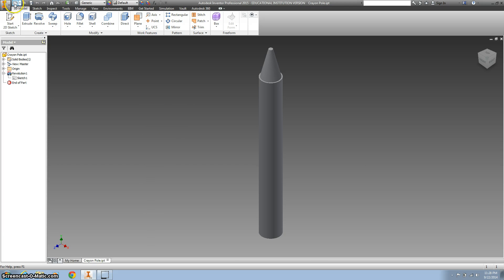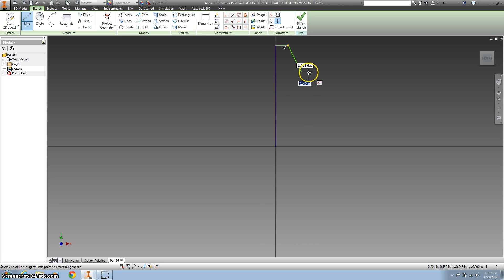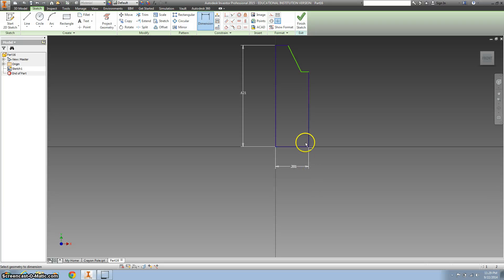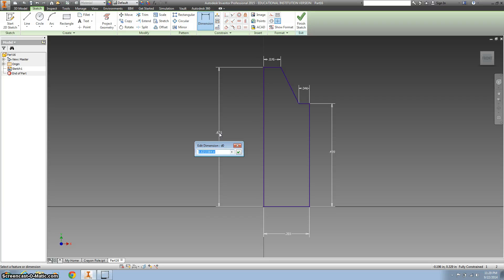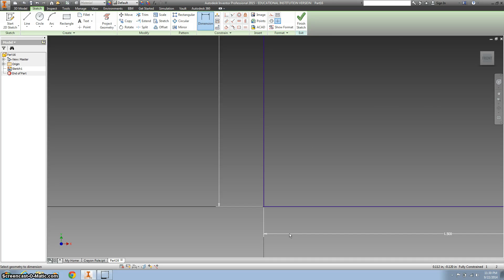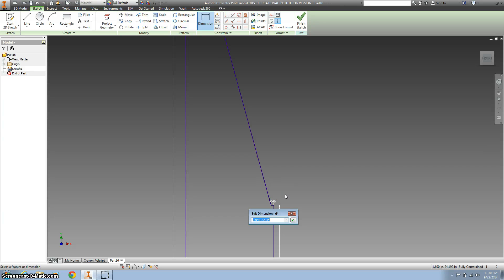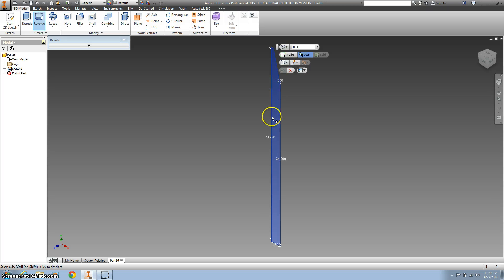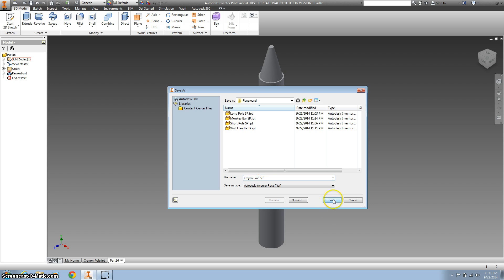Crayon Pole directions for the playground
This video will help you create the crayon pole for the PLTW playground.